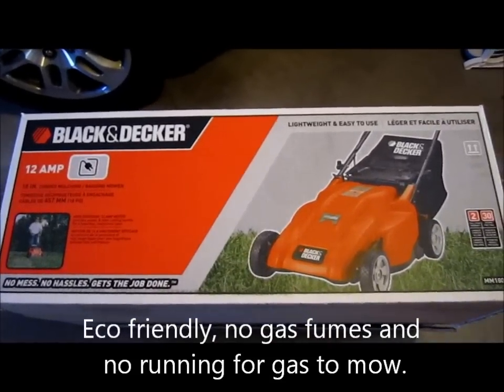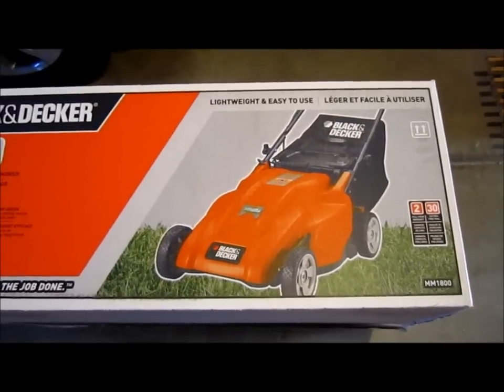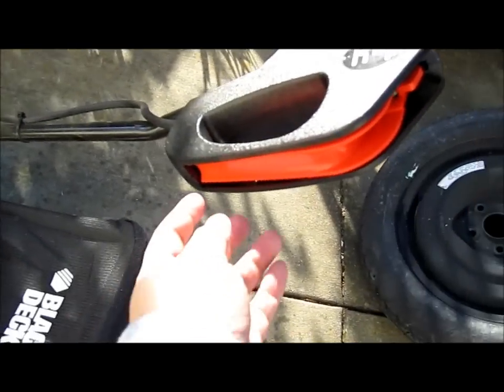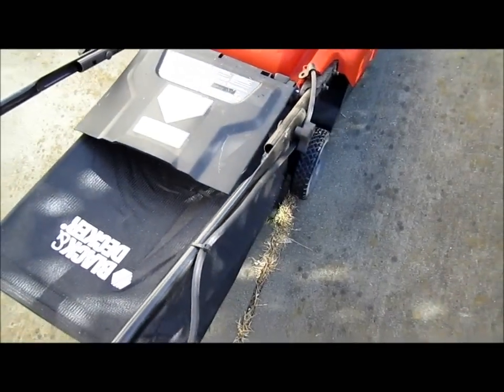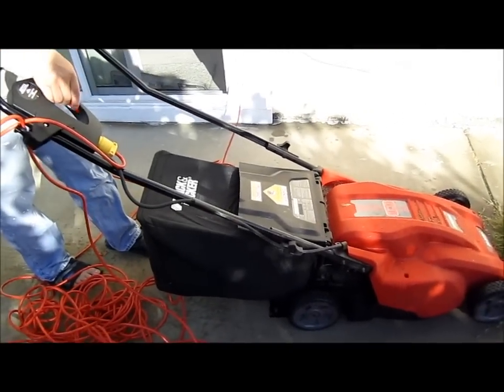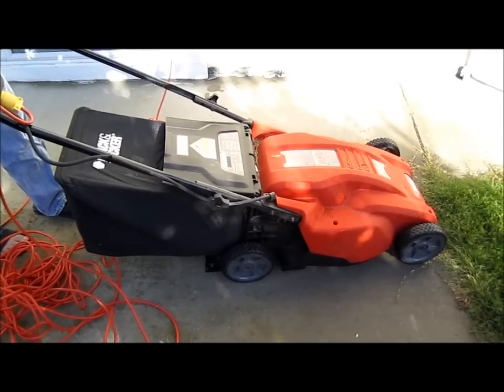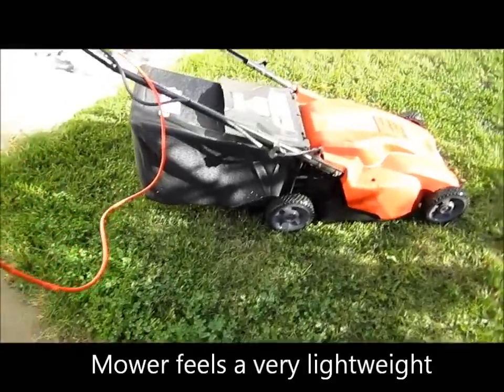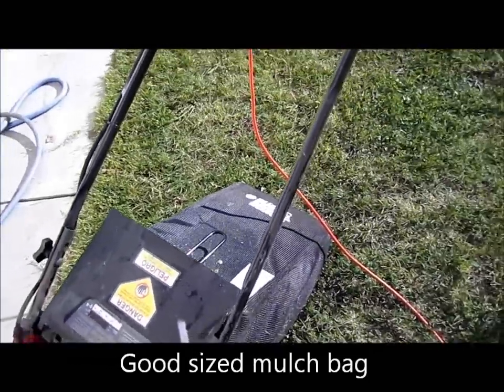Black and Decker corded lawn mower MM1800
A video on the Black and Decker Corded Lawn Mower MM1800.

You can adjust the levels for the right grass height. It's very lightweight and simple to use. Just assemble the handles and put on the bag and plug in and there you go.

Simple, easy to use and no gas fumes and better for the air and health.